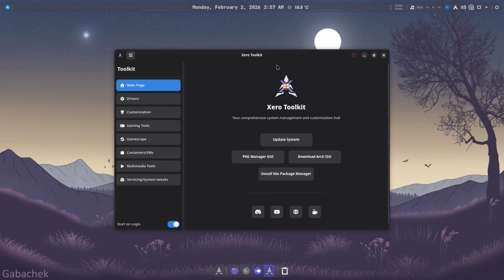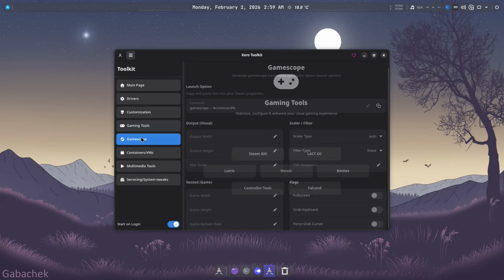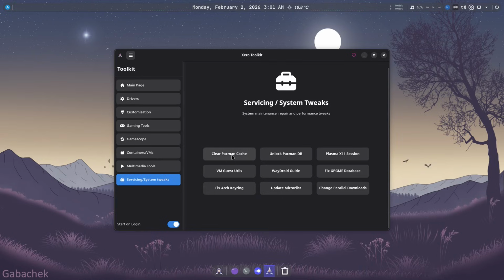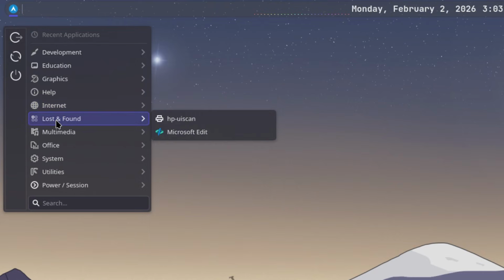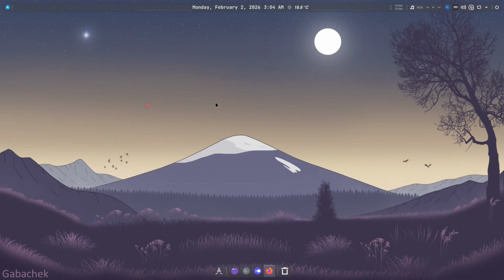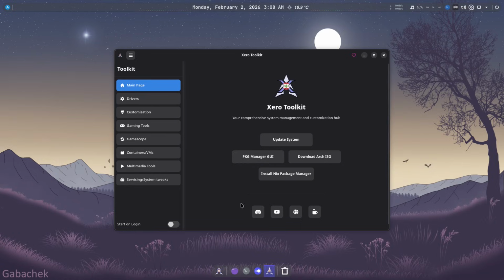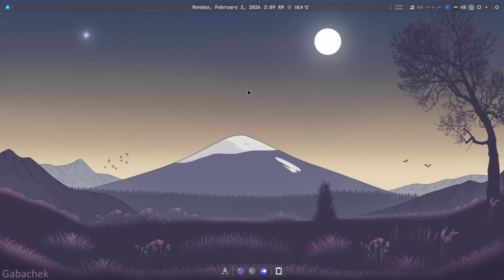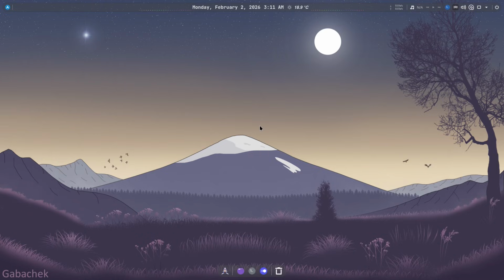Xero Linux 2026.01